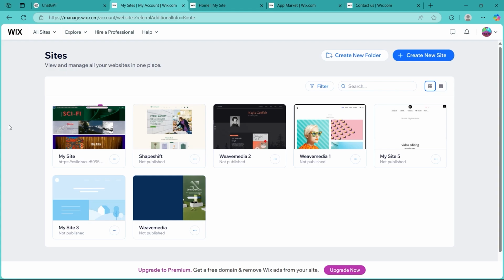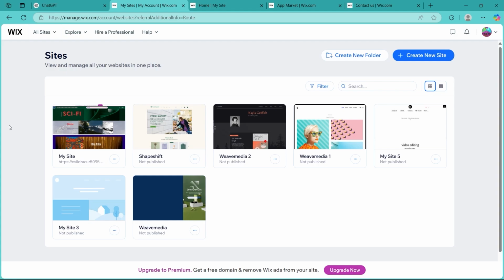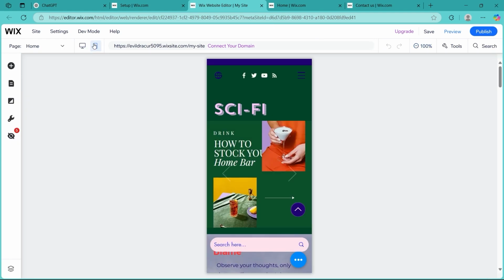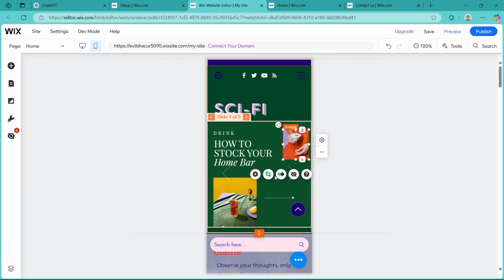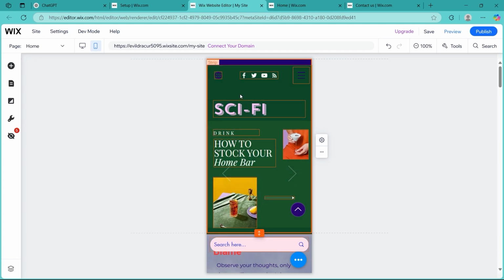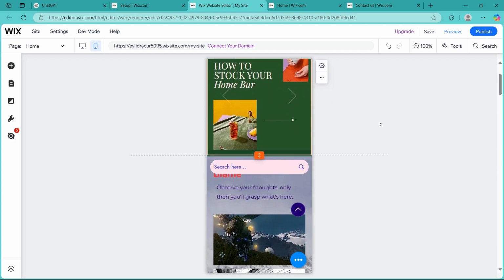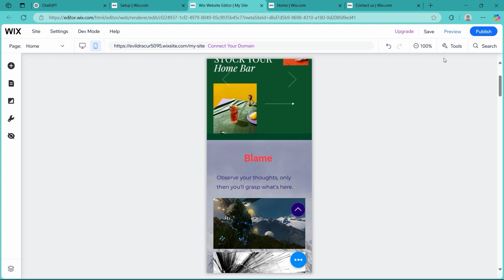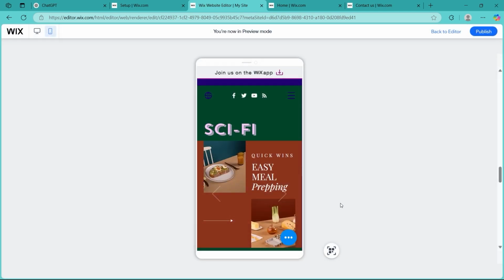How to Fix the Mobile Version of Your Website in Wix (SIMPLE & Easy Guide!)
Is your Wix site looking off on mobile? In this tutorial, I’ll show you how to fix mobile layout issues, adjust images, and optimize your content for smaller screens. Follow these simple steps to ensure your Wix website is mobile-friendly and looks great on any device!